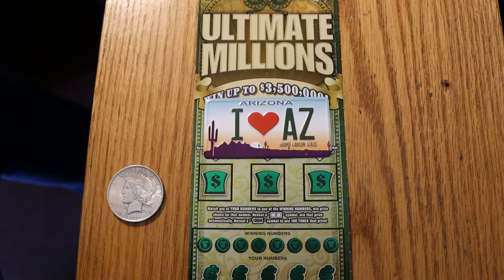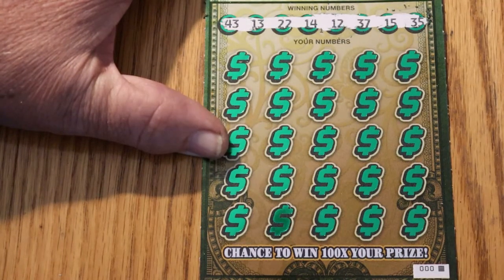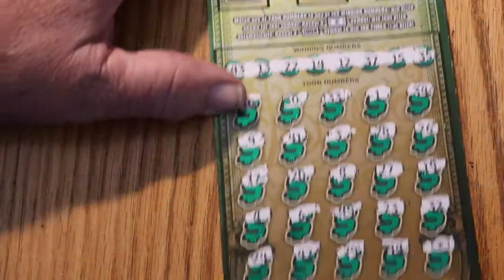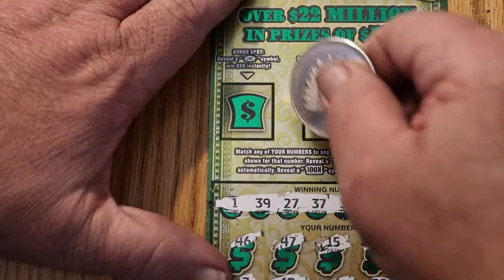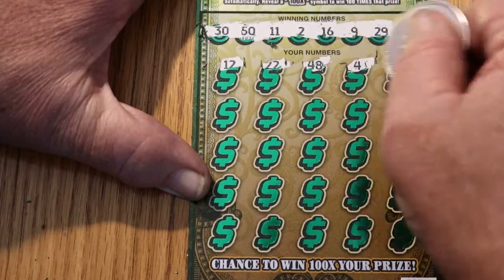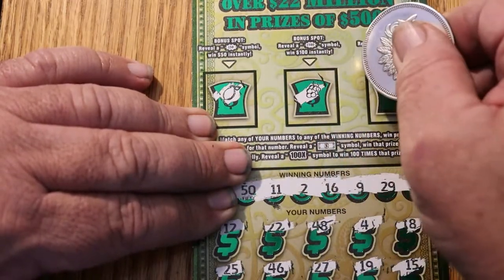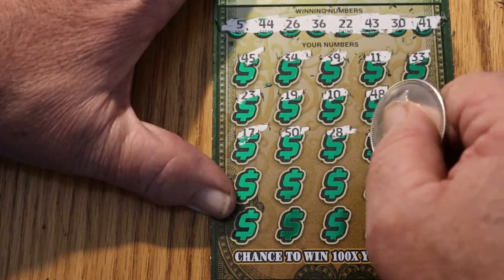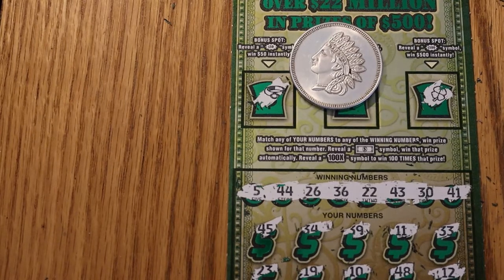Four $30 ULTIMATE MILLIONS Scratchers WINS! 😃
odds 1 in 2.53 A good session overall! 🙂